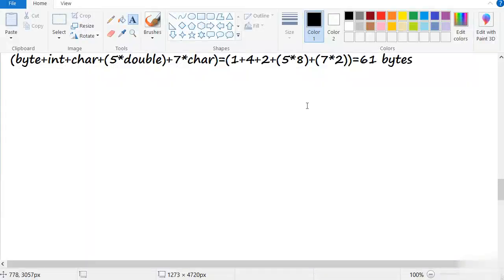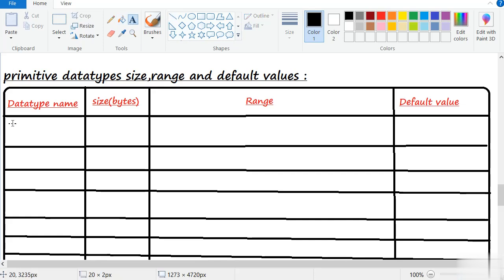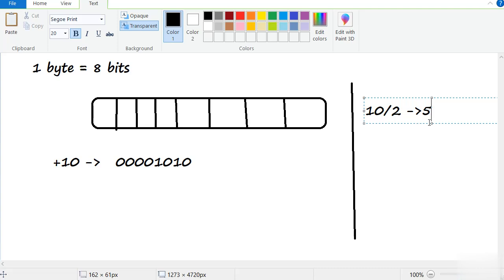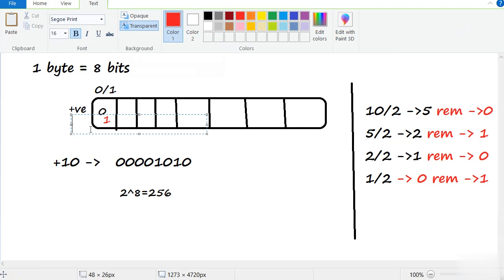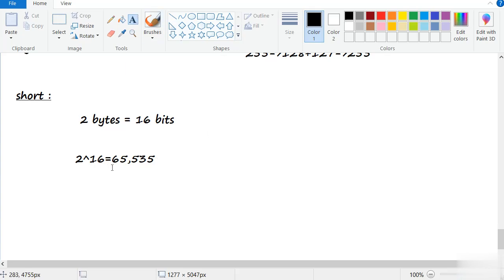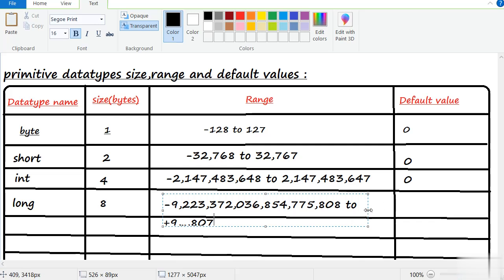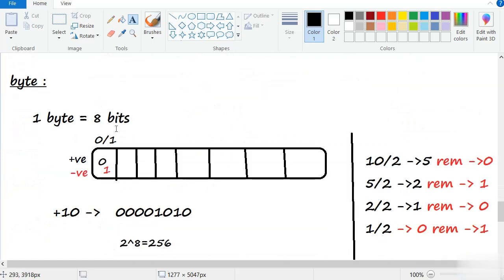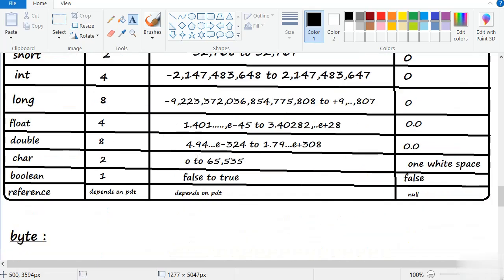37 Datatype Range calculation in Java